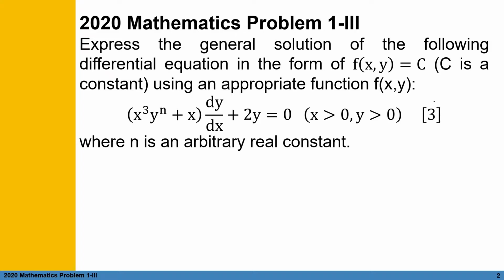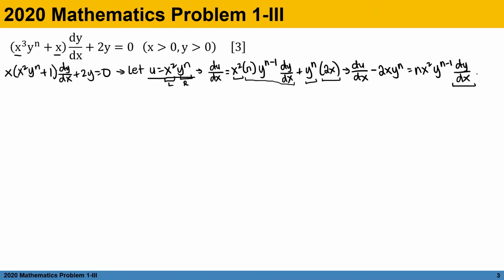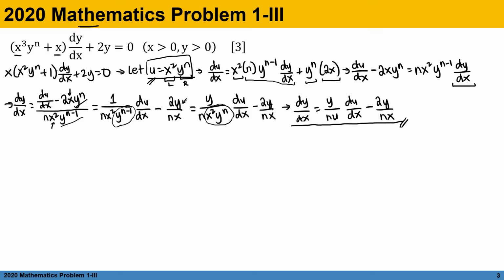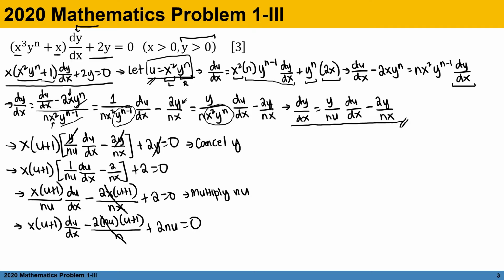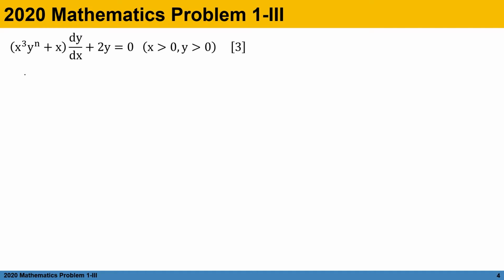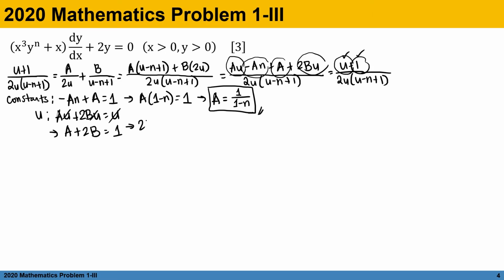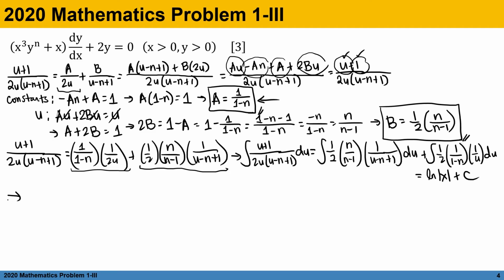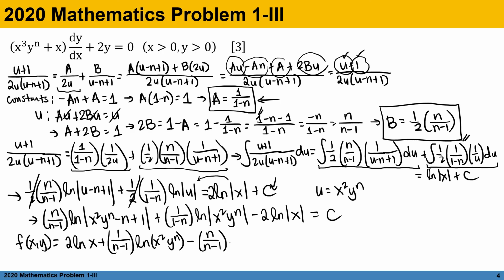LET'S SOLVE! 2020 UTokyo Graduate School of Engineering Entrance Exam Math Questions (PART 2)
LET'S SOLVE! 2020 UTokyo Graduate School of Engineering Entrance Exam Math Questions (PART 2). In this video for our ongoing series for the University of Tokyo Entrance Exam Math Question series, I'm going to share with you a step by step solution on how to solve the types of math questions that appear during the University of Tokyo (UTokyo/東京大学/東大) Entrance Exam in 2020, particularly for the Graduate School of Engineering of the University of Tokyo.

This video is intended for every foreign student or international student who wants to pass the University of Tokyo Entrance Exam and study in Japan, specifically those who want to study at the Graduate School of Engineering of UTokyo. These are based on the previous exams taken by the examinees. Rest assured that the topics included are commonly found in the exams and will greatly help you in passing UTokyo's entrance examination

Just a reminder to everybody that this is my personal way of solving this problem. For me, this is an efficient and clear way of solving this specific math problem. I highly advise that you watch the entire video without skipping so you will fully understand the step-by-step process of solving this math problem. Feel free to rewind any segment of the video. I hope this video will make things easier for any of your needs. Thanks and enjoy the video.

💥 About Andrew 💥
Andrew is a licensed chemical engineer in the Philippines and a PhD graduate of nuclear engineering at The University of Tokyo, Japan. He's also a University of the Philippines Diliman graduate (magna cum laude) and a board top-notcher (4th place) in the November 2016 Chemical Engineering licensure exam in the Philippines. In this channel, he'll create content that helps engineering students globally with their needs in solving problems related to general engineering and chemical engineering board exams. 🎓

He is currently a faculty member at the University of the Philippines Department of Chemical Engineering, where he handles subjects like nuclear engineering, solution thermodynamics, heat and mass transfer, chemical reaction engineering, and chemical engineering calculations. 👨‍🔬👷